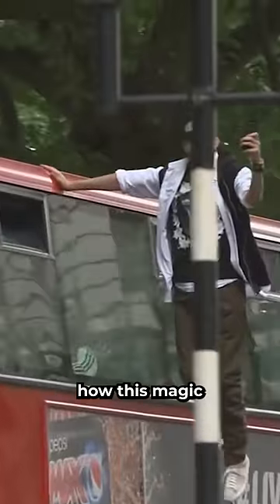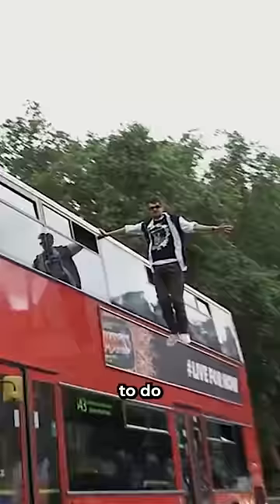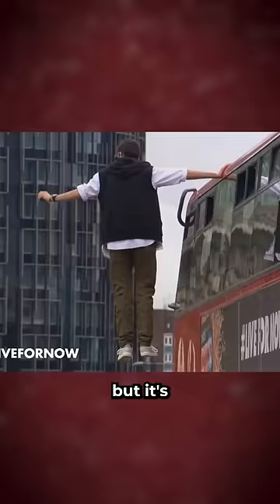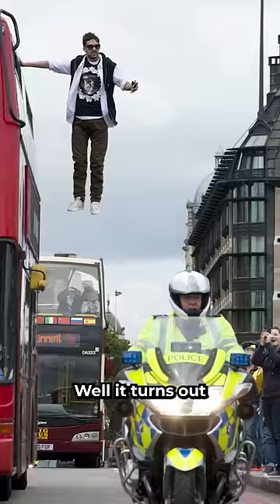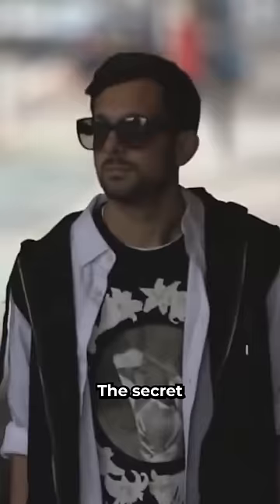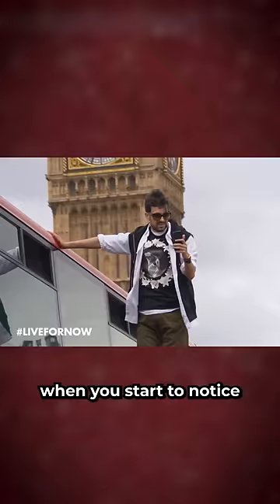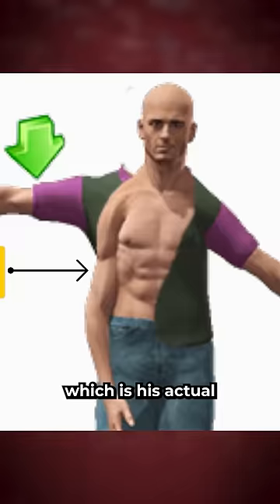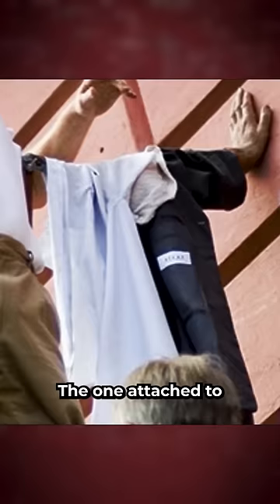Crazy Magic Trick Explained 😨